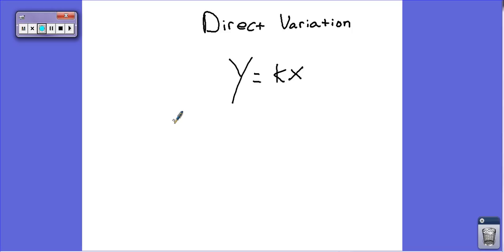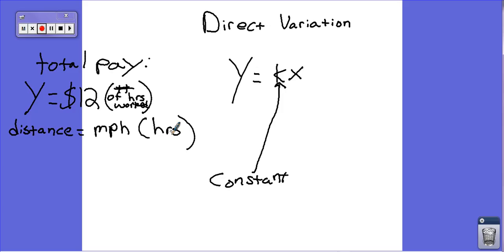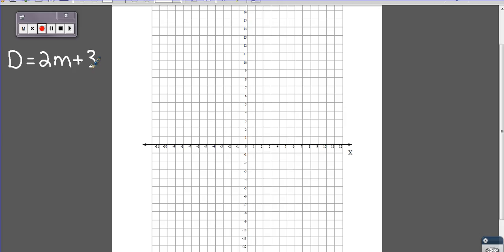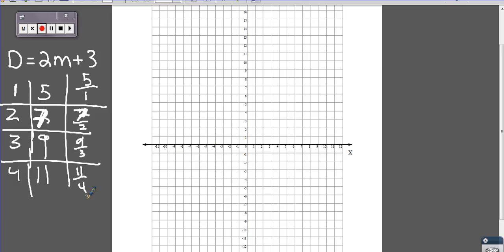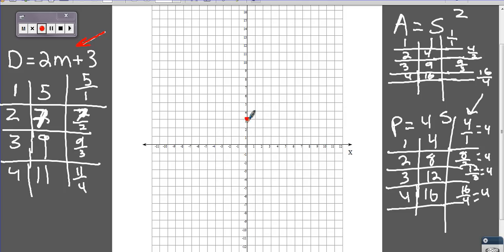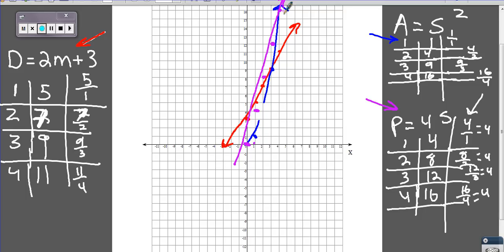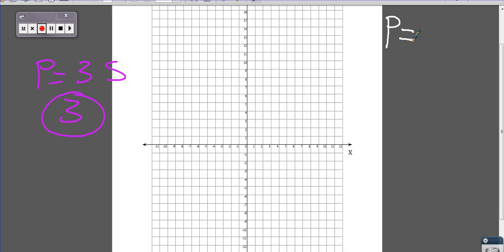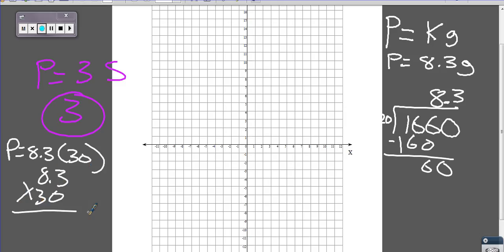Pre Algebra 69